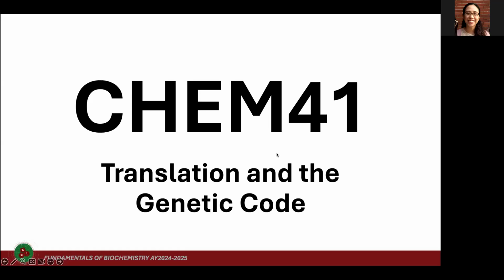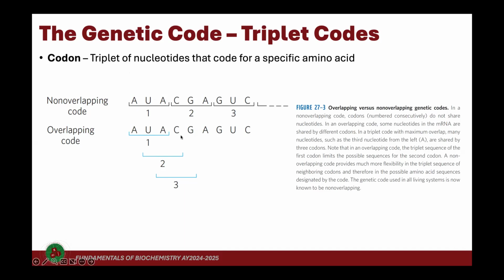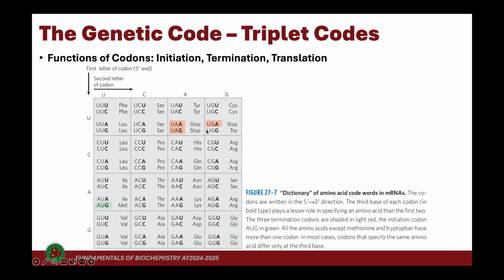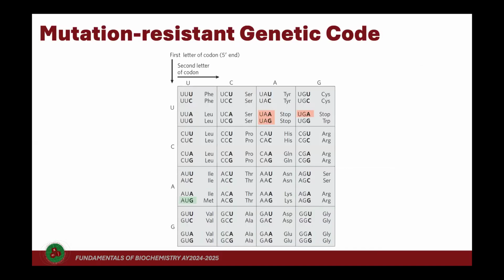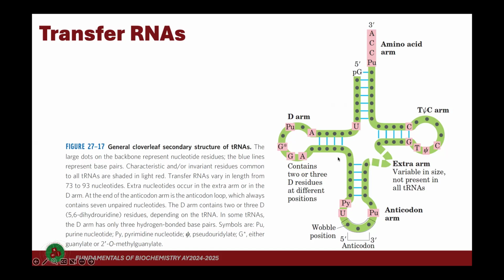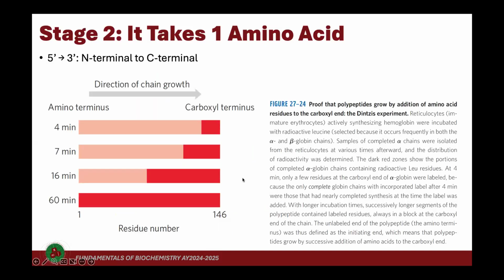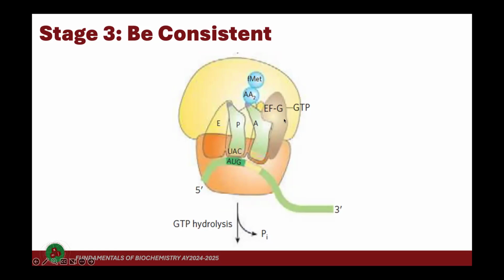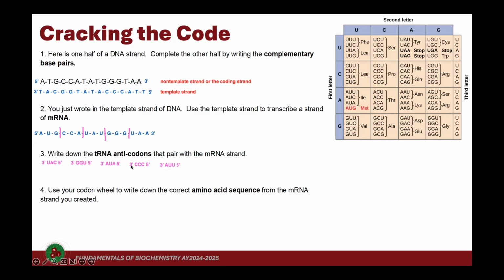Central Dogma Part 3: Translation and the Genetic Code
For CHEM41 Fundamentals of Biochemistry
Translation (Prokaryotic and Eukaryotic)
The Genetic Code
Post-transcriptional Processing